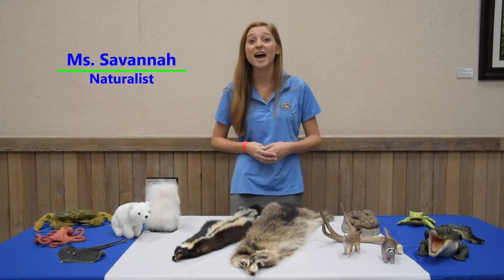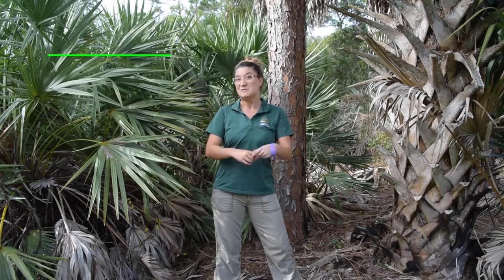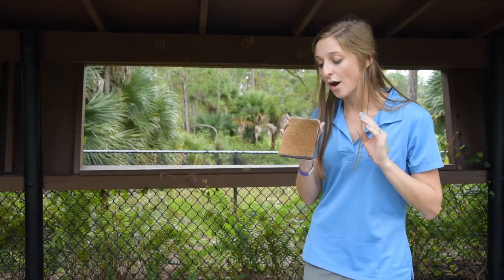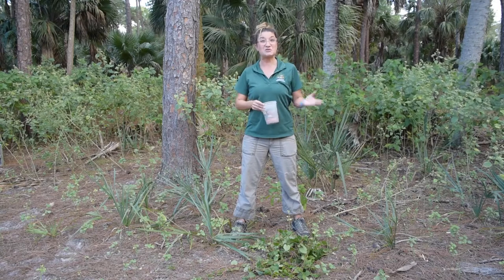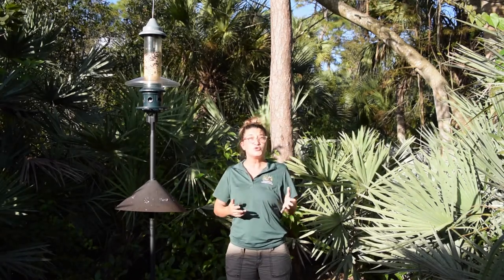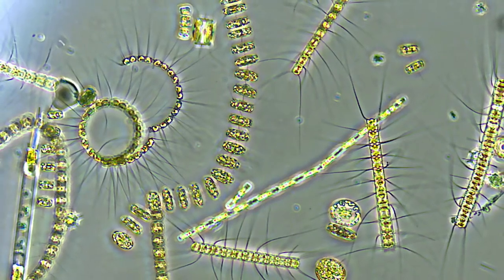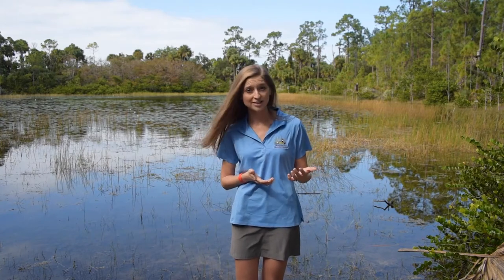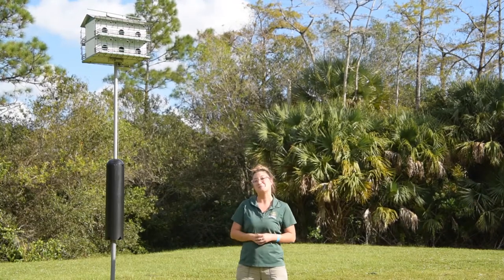Okeeheelee Nature Center: Animal Homes and Habitats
Watch this video to learn all about the animal homes and habitats that can be found in and around Okeeheelee Nature Center!